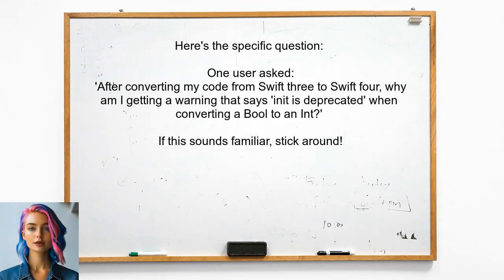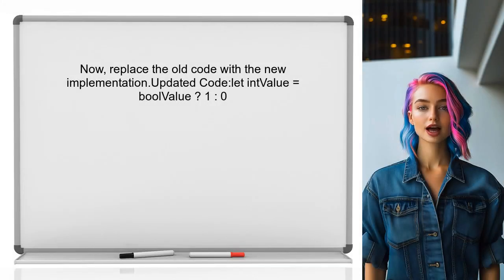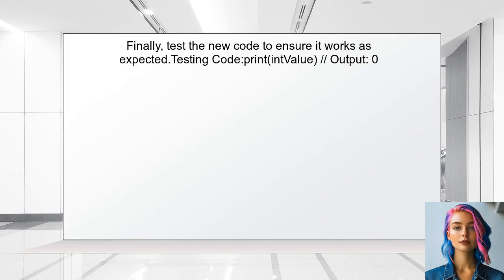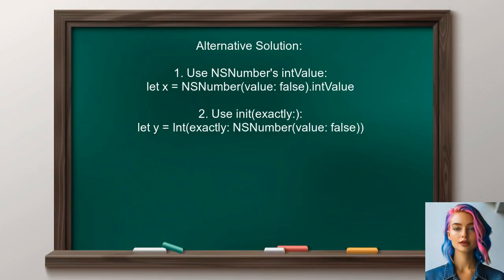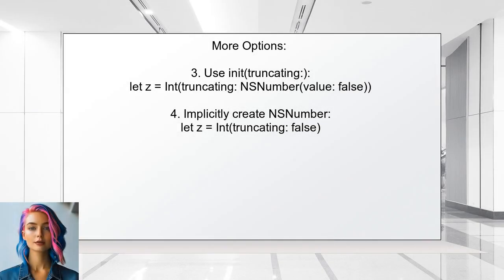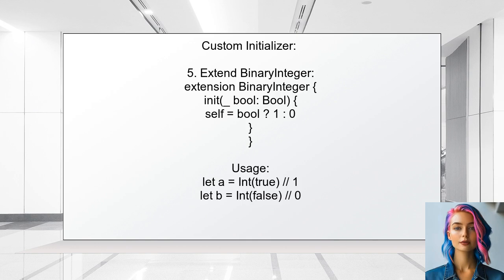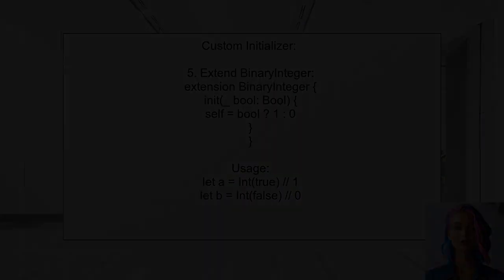How to Fix 'init' is Deprecated Warning After Swift 4 Conversion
In this video, we tackle a common issue faced by developers after upgrading to Swift 4: the 'init' is deprecated warning. As Swift evolves, certain initializers become outdated, leading to confusion and frustration. Join us as we explore effective solutions to resolve this warning, ensuring your code remains clean and up-to-date. Whether you're a seasoned developer or just starting out, this guide will help you navigate the changes and enhance your Swift programming skills.

Today's Topic: How to Fix 'init' is Deprecated Warning After Swift 4 Conversion

Related to